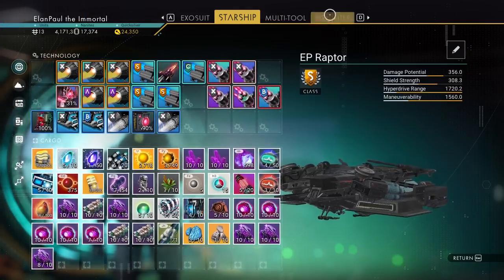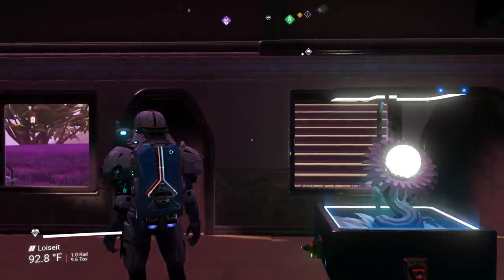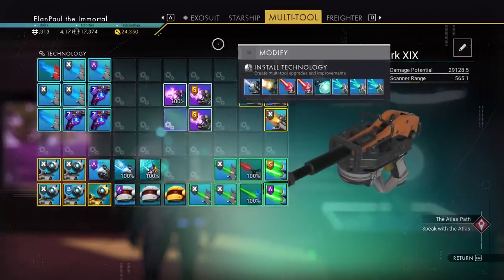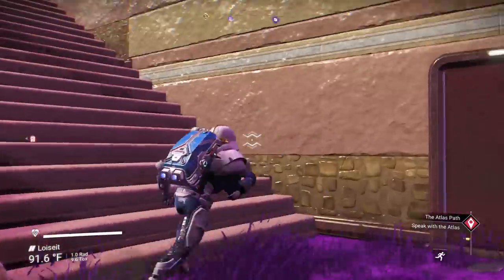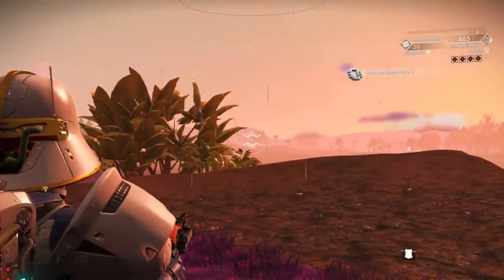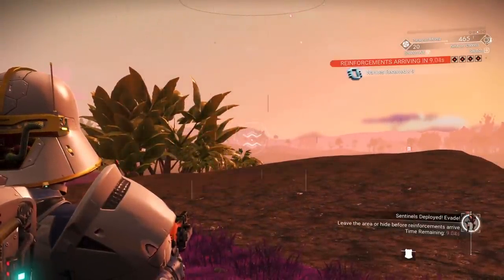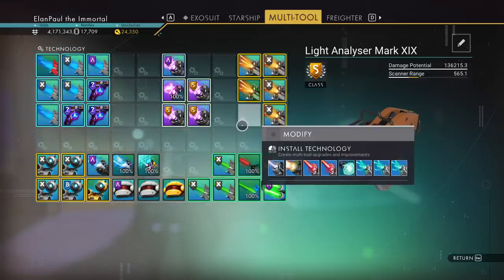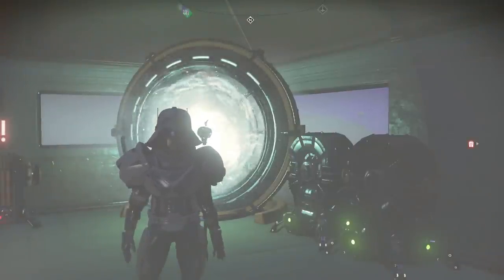136,000 Damage!!! No MODS, NO KIDDING!! No Man's Sky/NMS with ElanPaul - SPECIAL PRESENTATION!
Hello Travellers and welcome to the channel!  I am ElanPaul, a specialized content creator on YouTube for No Man's Sky.

Note: This is not a video about a specific Multitool. It is about a specific weapon on a Multitool.

A few days prior to this video being produced, a subscriber reached out and told me about their Multitool weapon putting out MASSIVE DAMAGE. I thanked SALUSSO for reaching out and told them I would test this out, thinking to myself, "They are probably on a different platform, or using a heavy-duty mod."
Boy was I wrong! It is true! Incredibly powerful!

The debate now is: Are we finally too OP?